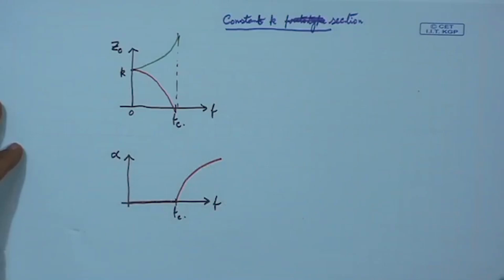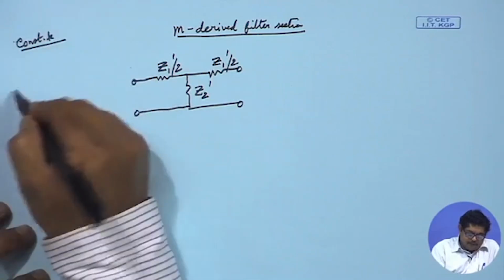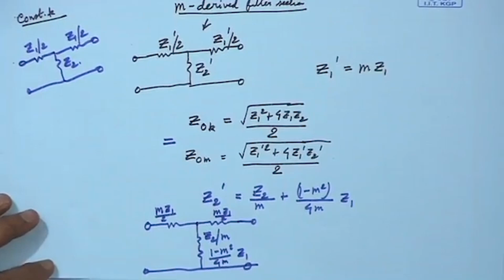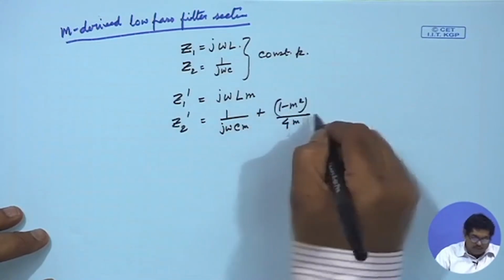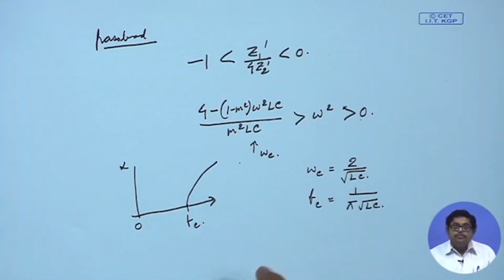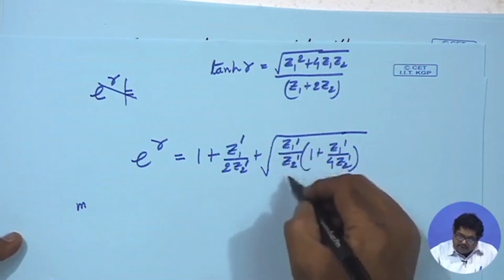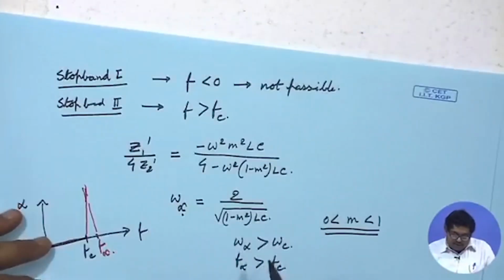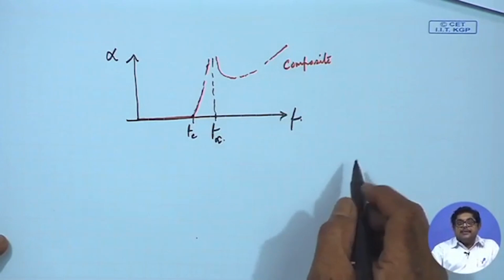m-derived prototype filter design